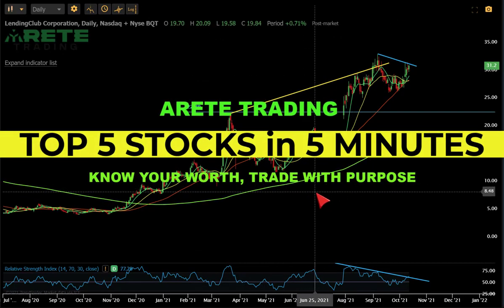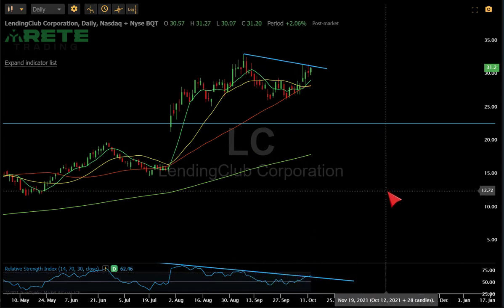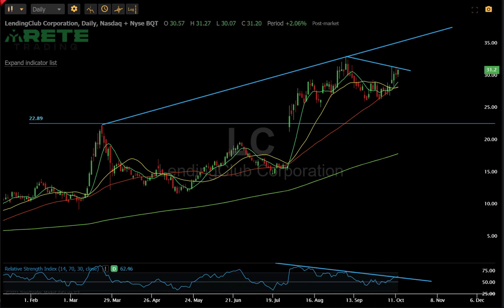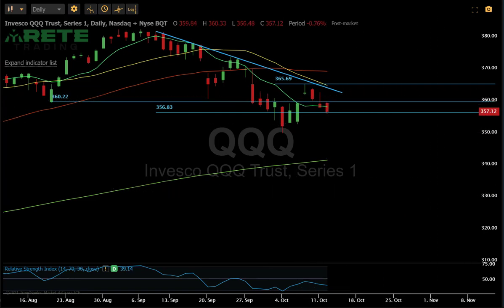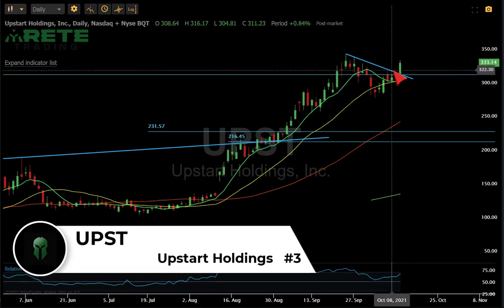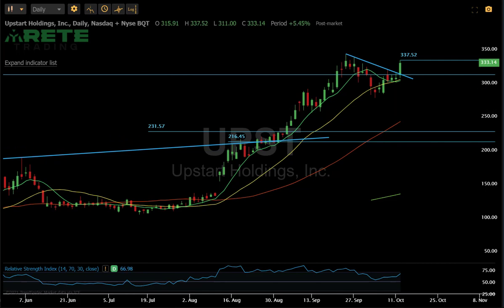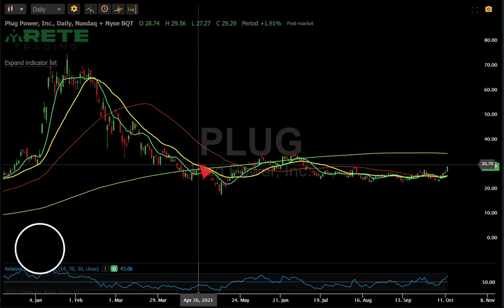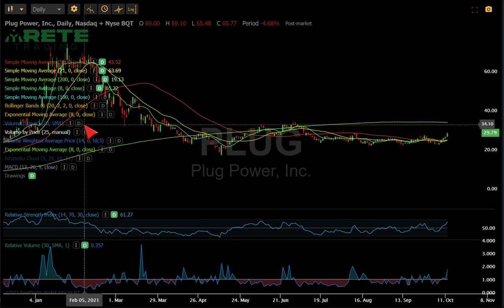STOCKS to Buy Tomorrow! [5 BUYS]